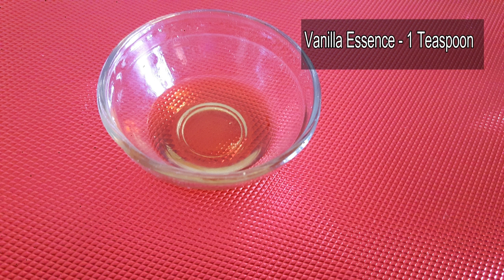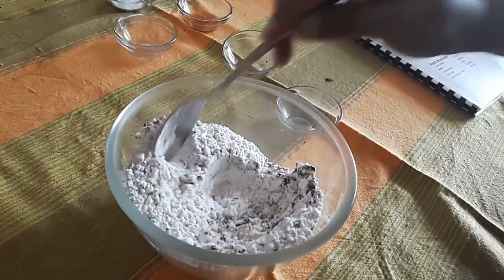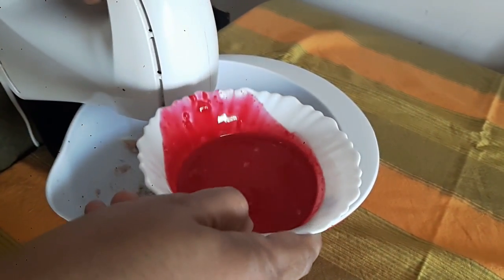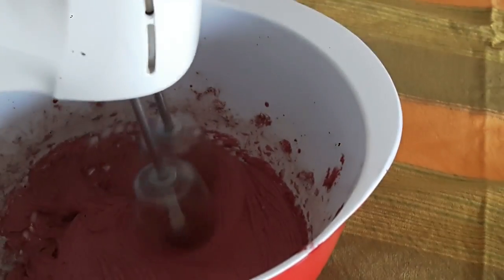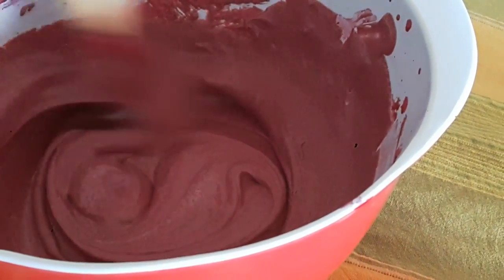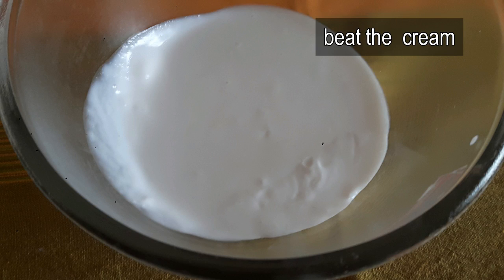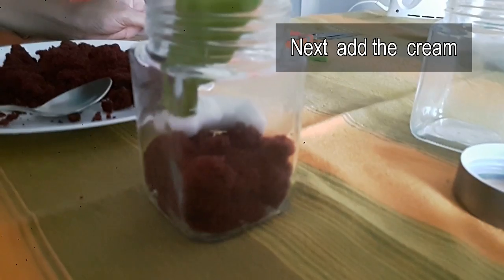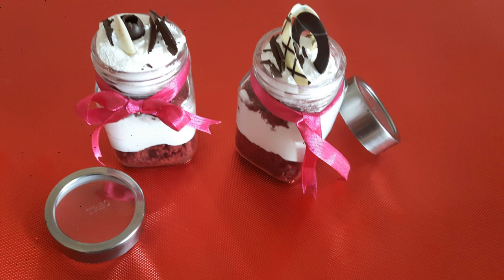Red Velvet Cake Jar | DIY Gift Ideas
Step by step process on  How to make Red Velvet Cake in a Jar - Red Velvet cake is famous for its beautiful bright red colour look. It is soft and has great flavour combination of buttermilk, cocoa powder and Vanilla.
Red Velvet Cake in a jar is a perfect gift for your loved ones on any occasions..
Watch this video to get that perfect Red velvet cake taste ..

Do try this recipe at home..

Happy Cooking.. Stay Blessed...Love to all..

How to make Red Velvet Cake in a Jar | DIY Gift Ideas | Red Velvet Cake Jar

For your suggestions, comments and ideas